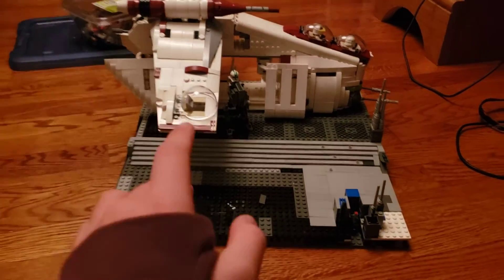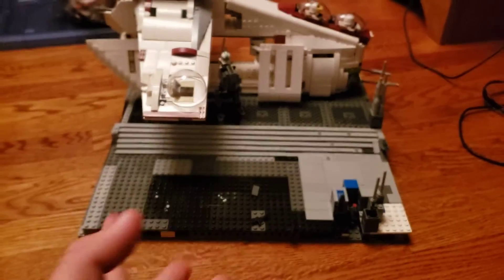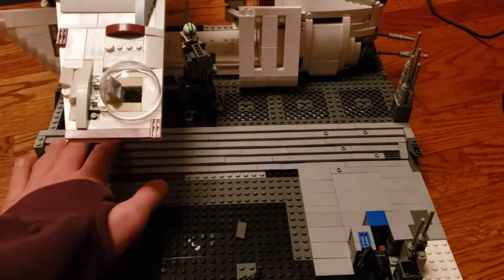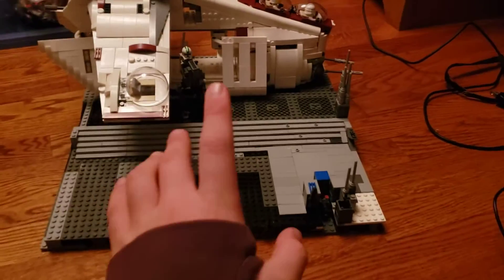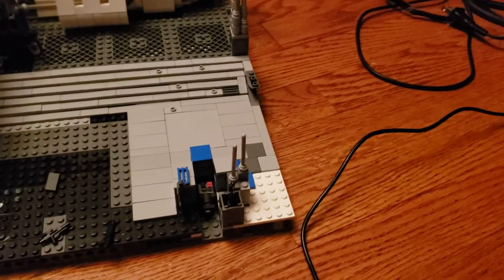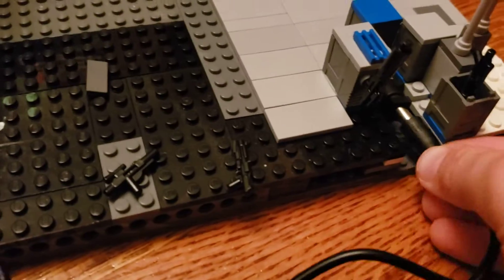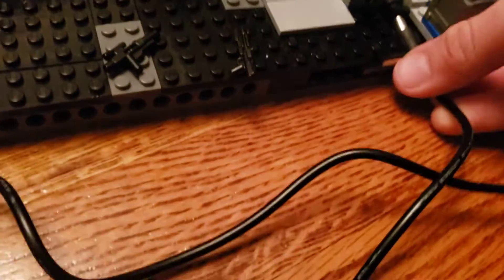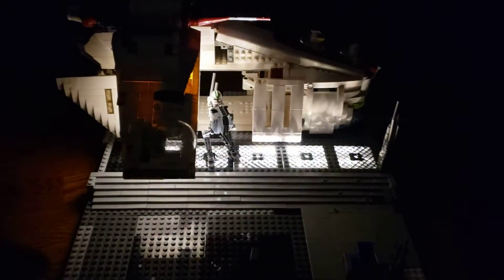Lego star wars moc. Clone base Day1